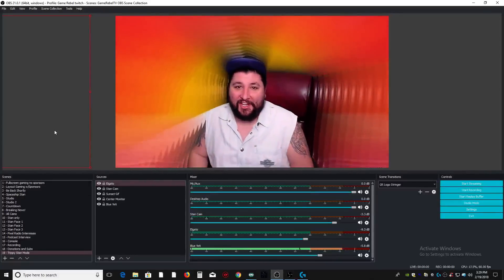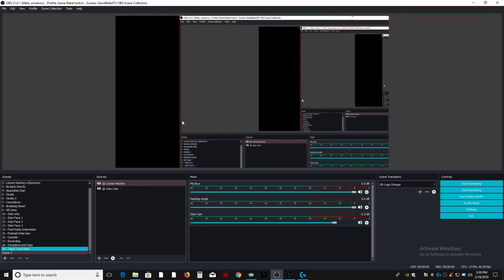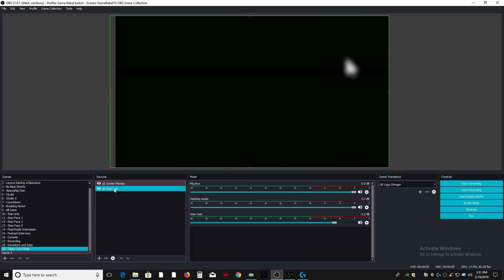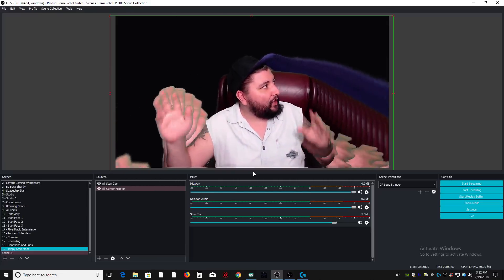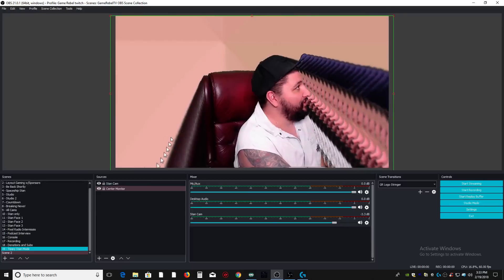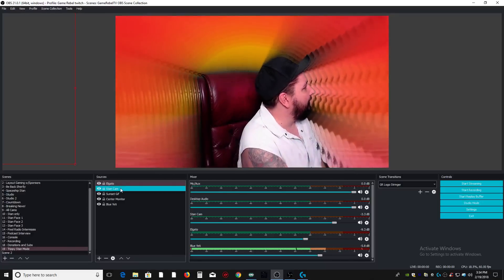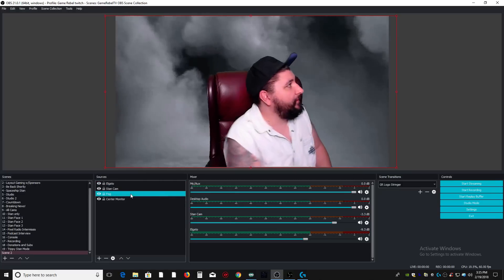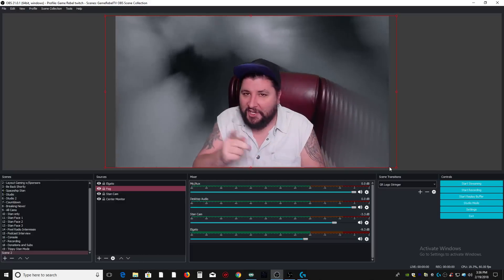How to create those trippy kaleidoscope effects in OBS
Ever wondered how to create a trippy kaleidoscope effect in OBS? Stan has got you covered! For written step by step instructions please visit our

Support Game Rebel by purchasing your very own Geralt vs the Deathclaw poster, by Buckycarbon!